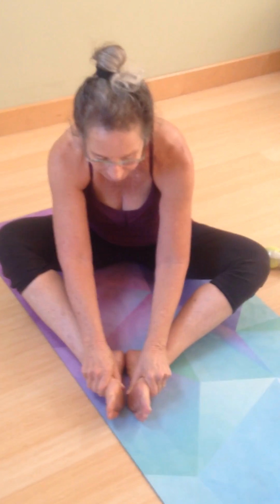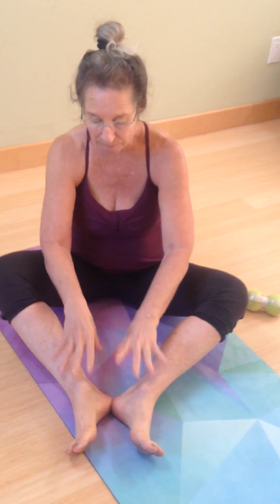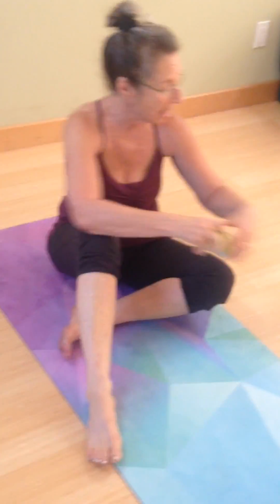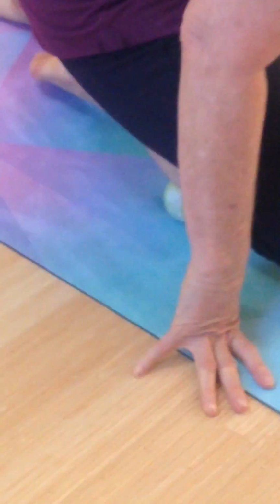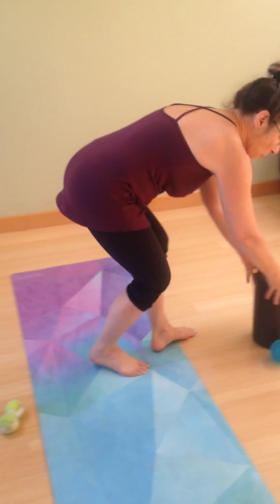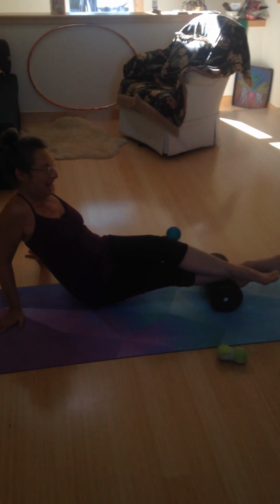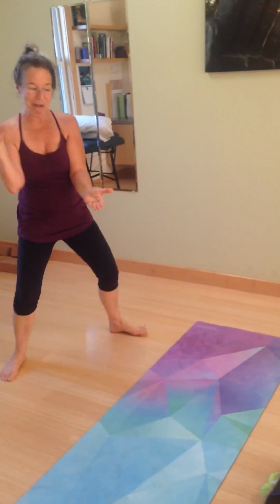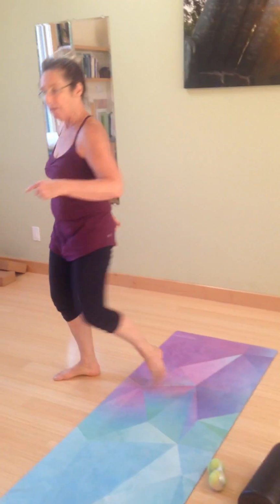Fluidity, Power & Release for a 5Rhythms Community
Fluidity, Power & Release: a 5Rhythms self care workshop